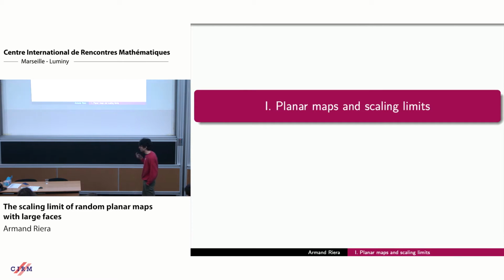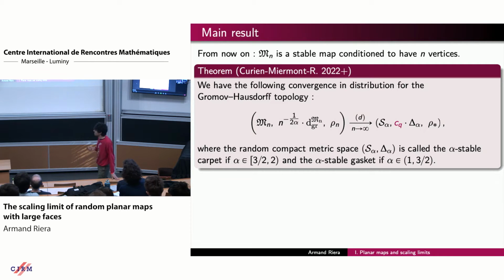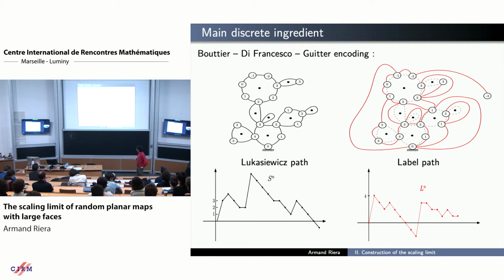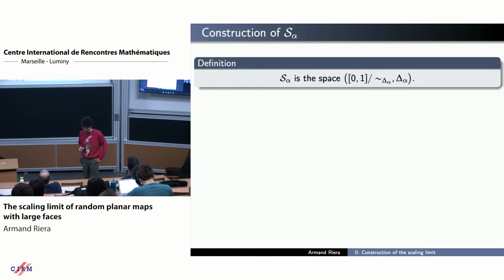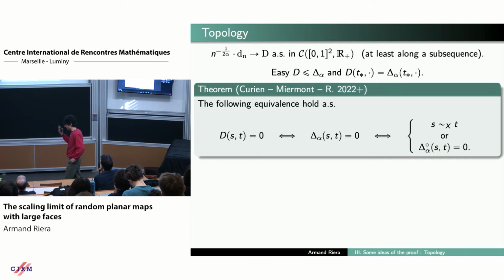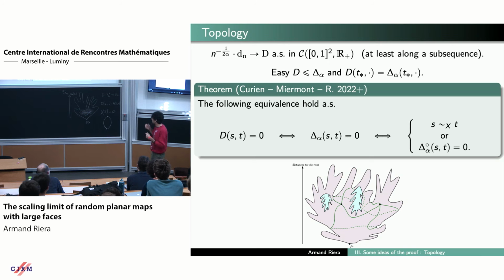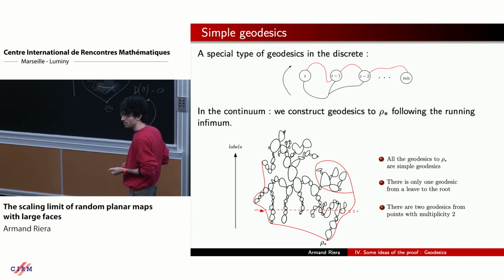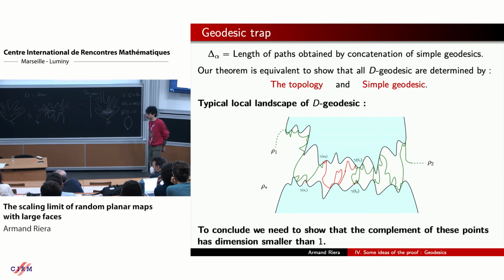Armand Riera: The scaling limit of random planar maps with large faces